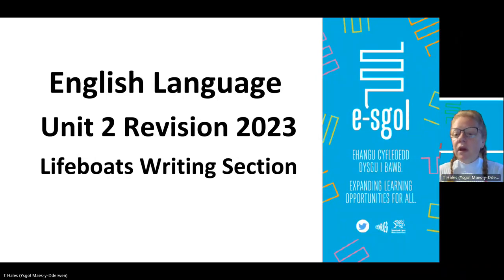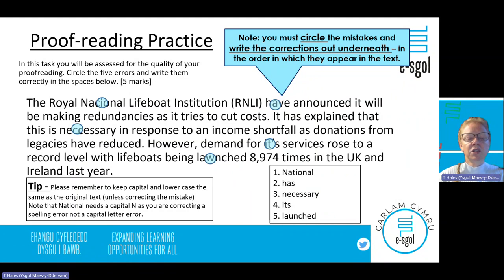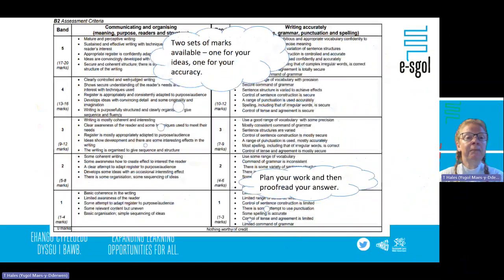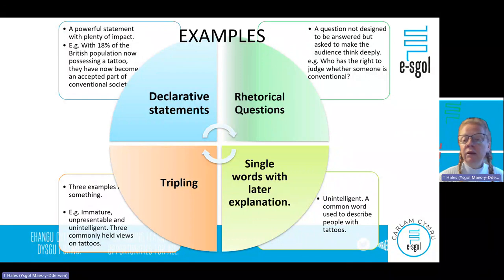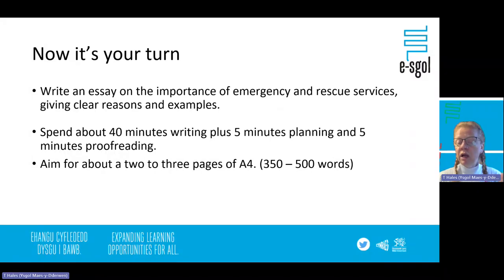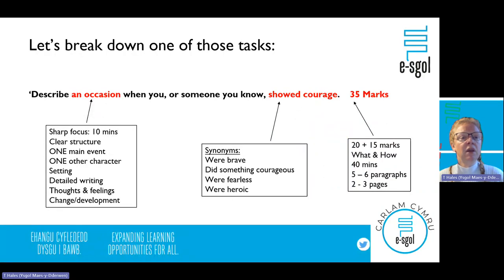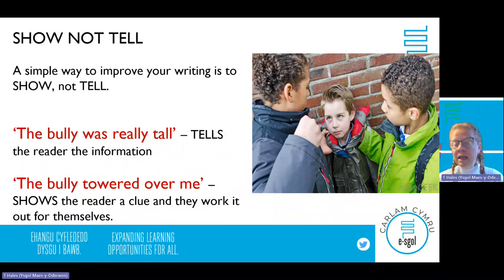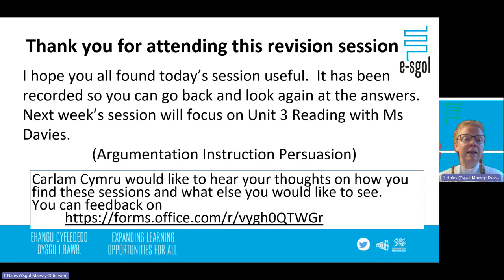English Language Unit 2 Writing section only 2023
GCSE English - English Language Unit 2 Writing section only 2023